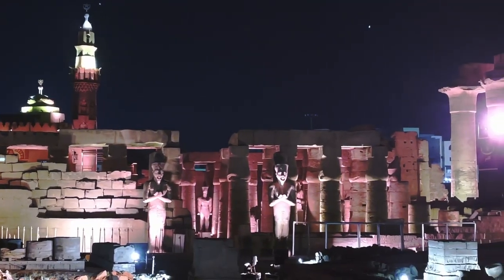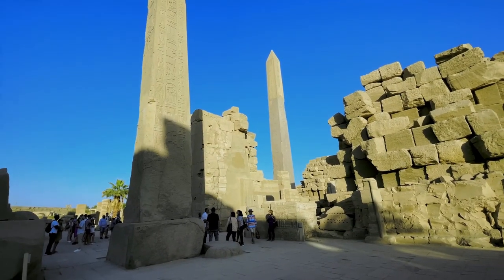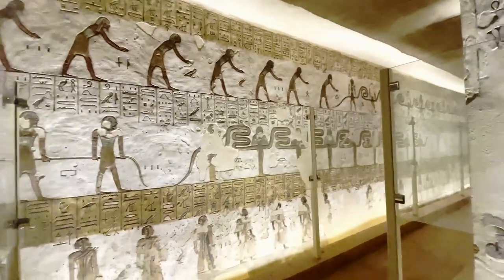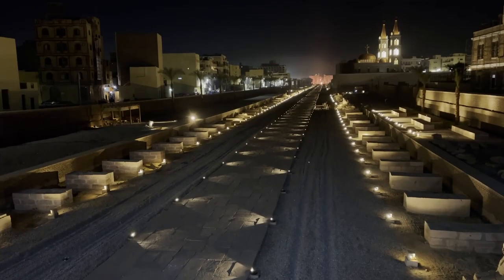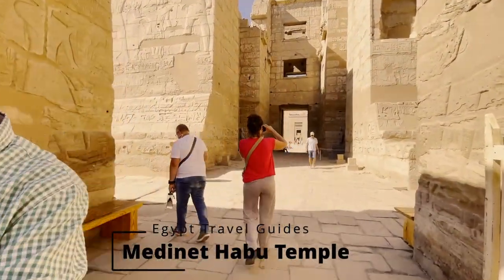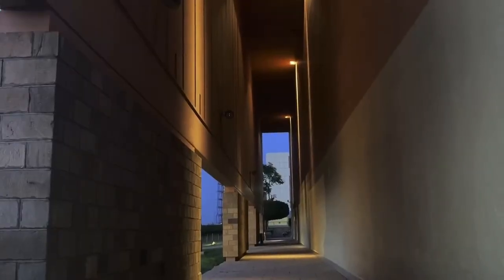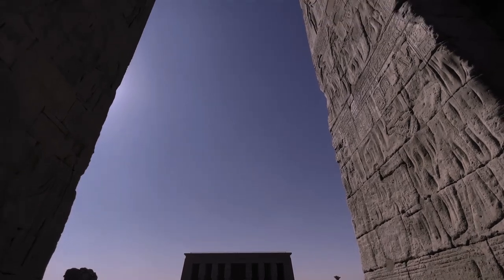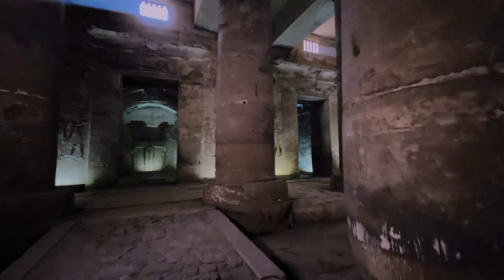Explore 10 Best Things To Do In LUXOR - EGYPT Travel Vlog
In this video, you will find all the information you need to visit Luxor with a comprehensive list of awesome places to visit and cool things to do.

So, without further ado, here are the 10 best things to do in LUXOR-  EGYPT Travel Guide

Video Chapters
00:00 Intro
01:00 Karnak Temple Complex
02:33 Valley of the Kings
03:57 Luxor Temple
05:17 Hatshepsut Temple
06:05 Colossi of Memnon
06:47 Medinet Habu Temple
08:45 Luxor Museum
09:25 Mummification Museum
09:57 Dendara Temple
11:08 Abydos Temple

😉👊👌 And for the SEO, here are my tags 😉👊👌